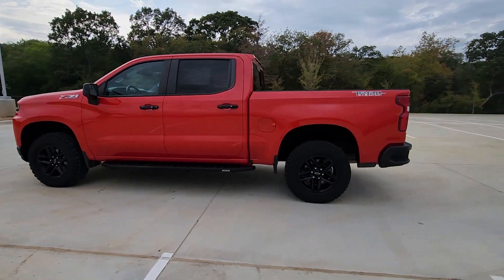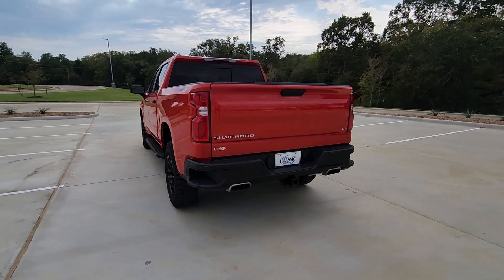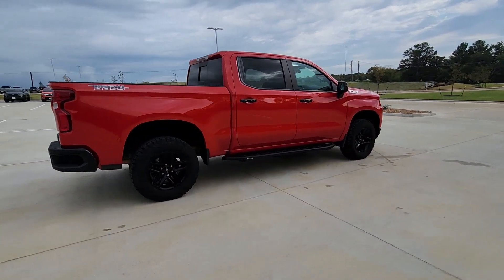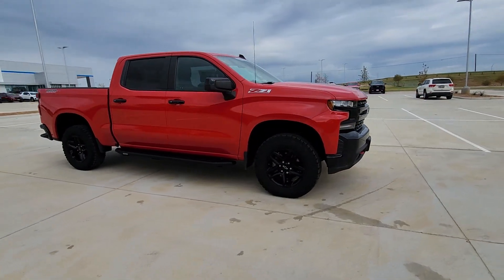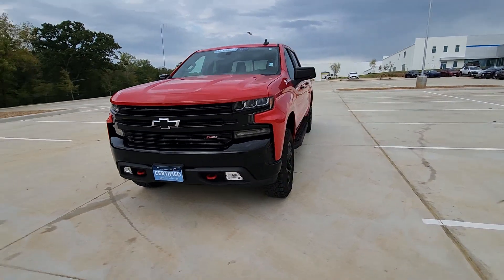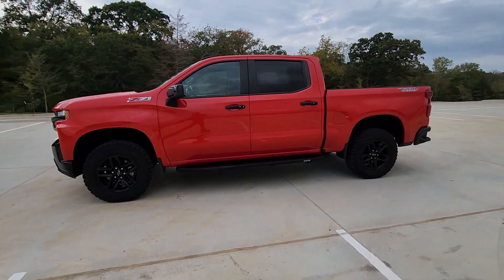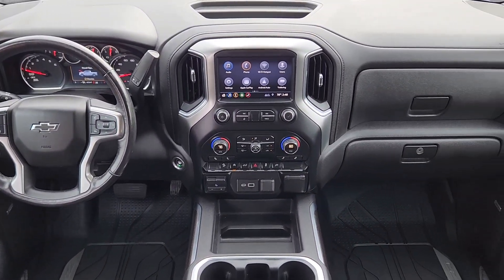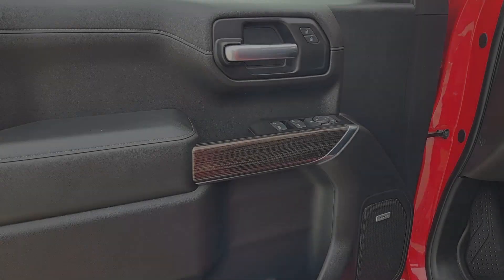2019 Chevrolet Silverado_1500 Denison, Sherman, Pottsboro, Duran, Whitesboro, TX 119874C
Red Hot Used 2019 Chevrolet Silverado_1500 LT Trail Boss available in Denison, Texas at Classic Chevrolet Cadillac of Denison. Servicing the Sherman, Pottsboro, Duran, Whitesboro, TX area.

Meet our GM Certified 2019 Chevrolet Silverado 1500 LT Trail Boss. This vehicle includes a 172 Point Inspection Vehicle History Report 3 Day/150-Mile Satisfaction guarantee 12 Month/12000 Mile Bumper to Bumper Limited Warranty 6-Year/100000-Mile Powertrain Limited Warranty 24-hour Roadside Assistance Two included maintenance visits during the first 24 months or 24000 miles and zero deductible. Ask us for details on special promotions and warranty details. Youll be leading the way in our rugged One Owner 2019 Chevrolet Silverado 1500 LT Trail Boss Crew Cab 4X4 that looks outstanding in Red Hot! Powered by a potent 5.3 Liter EcoTec3 V8 that offers 355hp paired to an 8 Speed Automatic transmission with tow/haul mode for easy capability. Designed to dominate off-road this Four Wheel Drive truck boasts a lifted suspension automatic locking rear differential two-speed transfer case and monotube Rancho shocks and it can reach nearly 20mpg on the highway. Our Silverado also grabs your attention with its LED lighting fog lamps running boards a durable bedliner dual exhaust outlets and black alloy wheels.brbrThe LT Trail Boss cabin is thoughtfully designed to keep you in charge with comfortable heated cloth seats a heated leather-wrapped steering wheel semi-automatic climate control and the kind of technology you need to master your day. That includes an 8-inch touchscreen Android Auto/Apple CarPlay Bluetooth WiFi compatibility a six-speaker sound system and a rearview camera with hitch guidance to help with trailer hookups.brbrOn the trail or off Chevrolet safeguards your journeys with a high-strength steel frame Stabilitrak traction/stability control ABS a rear-seat reminder numerous airbags and a Teen Driver system for when younger drivers get behind the wheel. Our bold Silverado will become the most important tool in your belt! Save this Page and Call for Availability. We Know You Will Enjoy Your Classic Chevrolet Cadillac of Texoma Test Drive Towards Ownership!
Bed Protection Package|Cloth Rear Seat w/Storage Package|Convenience Package II|Convenience Package w/Buckets Seats|Preferred Equipment Group 2LT|Suspension Package|Trailering Package|2 USB Ports (First Row)|6 Speakers|6-Speaker Audio System|AM/FM radio: SiriusXM|HD Radio|Premium audio system: Chevrolet Infotainment System 3|Premium Bose 7-Speaker Sound System|Radio data system|Radio: Chevrolet Infotainment 3 Plus System|Radio: Chevrolet Infotainment 3 System|Rear Dual USB Charging-Only Ports|SiriusXM Radio|Steering Wheel Audio Controls|Air Conditioning|Dual-Zone Automatic Climate Control|Electric Rear-Window Defogger|Rear window defroster|Single-Zone Manual/Semi-Automatic Air Conditioning|120-Volt Bed Mounted Power Outlet|120-Volt Instrument Panel Power Outlet|12-Volt Rear Auxiliary Power Outlet|4-Way Manual Driver Seat Adjuster|Bluetooth For Phone|Power Front Windows w/Driver Express Up/Down|Power Front Windows w/Passenger Express Down|Power Rear Windows w/Express Down|Power steering|Power windows|Remote keyless entry|Remote Vehicle Starter System|Steering wheel mounted audio controls|Universal Home Remote|Manual Tilt Wheel Steering Column|Manual Tilt/Telescoping Steering Column|Speed-sensing steering|Traction control|4-Wheel Disc Brakes|ABS brakes|Dual front impact airbags|Dual front side impact airbags|Electrical Lock Control Steering Column|Front anti-roll bar|Front wheel independent suspension|Keyless Open & Start|Low tire pressure warning|Occupant sensing airbag|Overhead airbag|Power Door Locks|Brake assist|Electronic Stability Control|Hill Descent Control|Rear Vision Camera|Delay-off headlights|Front fog lights|Fully automatic headlights|Panic alarm|Security system|Theft Deterrent System (Unauthorized Entry)|Electronic Cruise Control|Speed control|Heavy-Duty Rear Locking Differential|170 Amp Alternator|Auxiliary External Transmission Oil Cooler|High Capacity Air Filter|Chevytec Spray-On Black Bedliner|Dual Exhaust w/Polished Outlets|Front LED Fog Lamps|Front License Plate Kit|Heated door mirrors|High Gloss Black Grille|High Gloss Black Mirror Caps|Hitch Guidance|LED Cargo Area Lighting|Off-Road Suspension w/2 Lift|Power door mirrors|Rear step bumper|Rear Wheelhouse Liners|2 USB Ports|4.2 Diagonal Color Display Drive